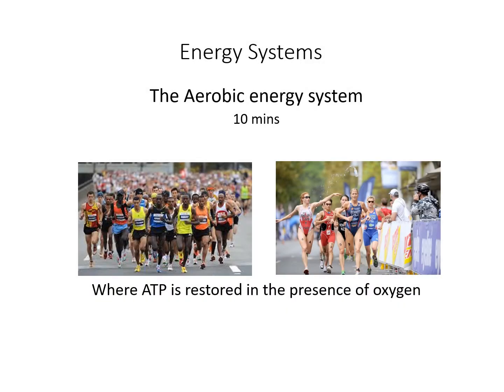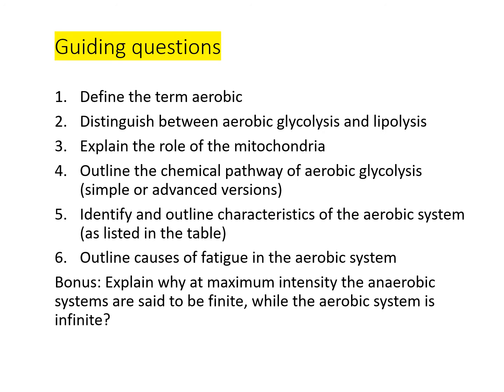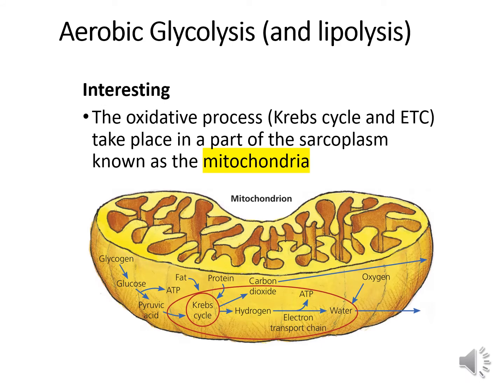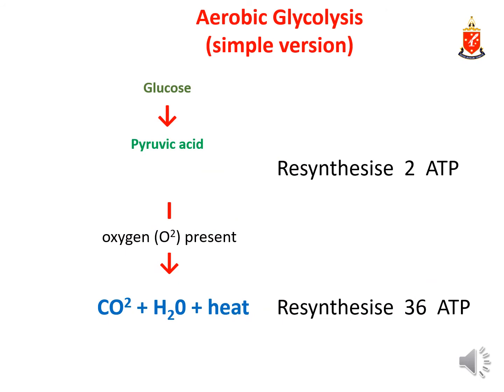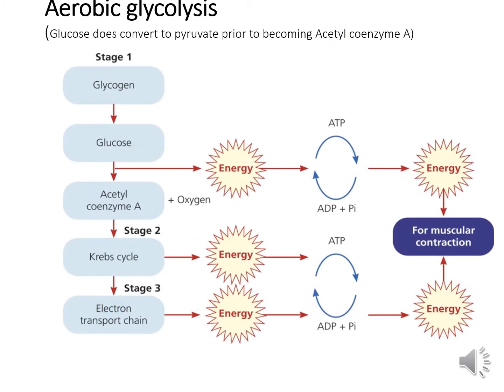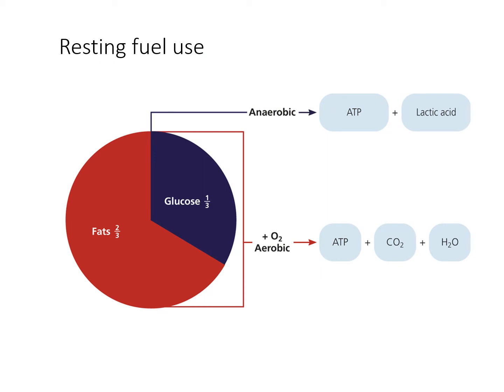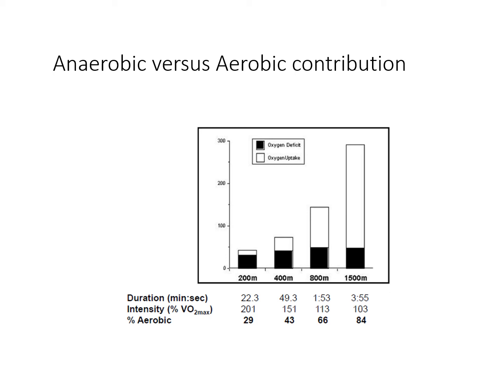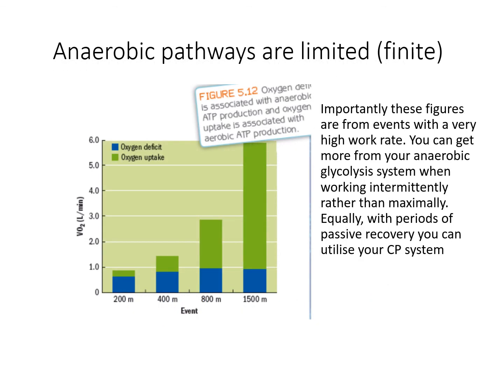VCE PE week 11 Aerobic system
This video series presents the key concepts in VCE PE Units 3-4 -
Aerobic system (Unit 3 Energy Systems)